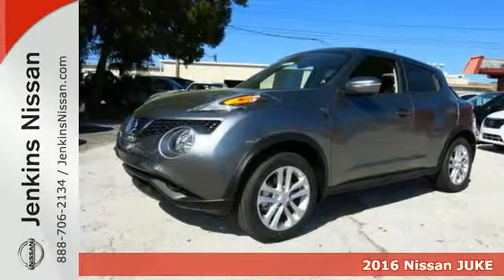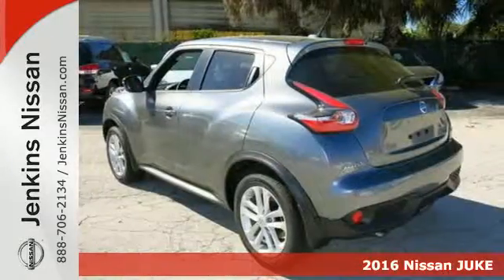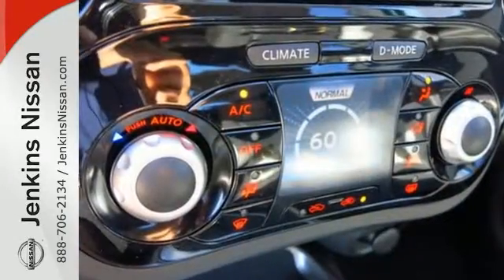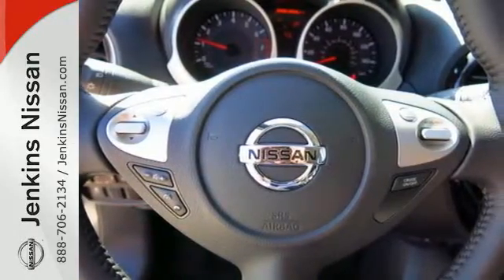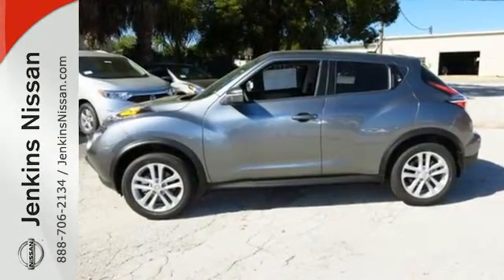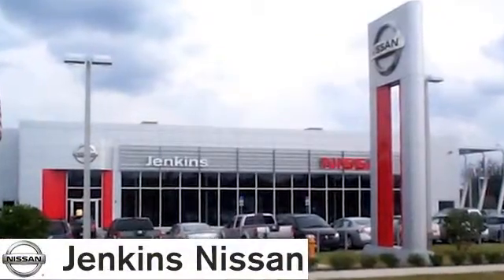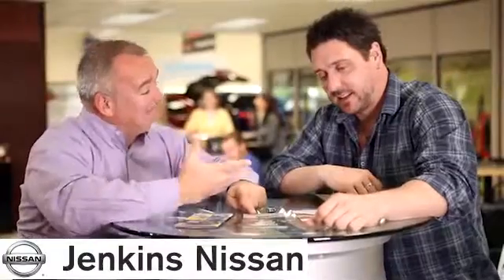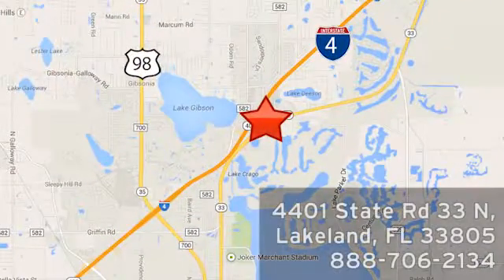New 2016 Nissan JUKE Lakeland FL Tampa, FL 16J21 - SOLD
Year: 2016
Make: Nissan
Model: JUKE
Trim: 5dr Wgn CVT SV FWD
Engine: 1.6 L 4 Cyl. Cyl.
Color: Gun Metallic
Stock #: 16J21
VIN: JN8AF5MR4GT606746

Address:
401 State Rd 33 N